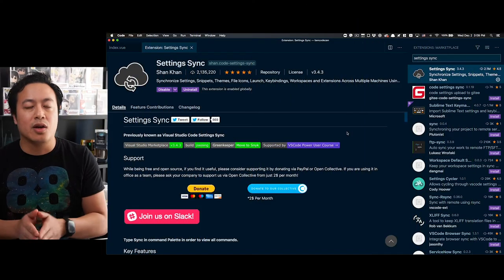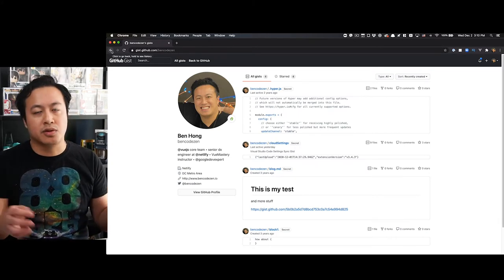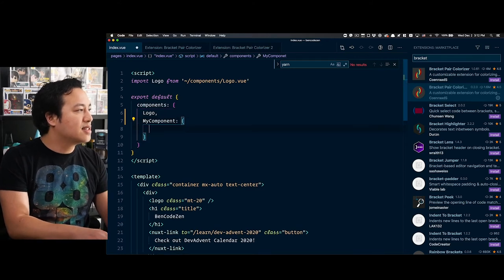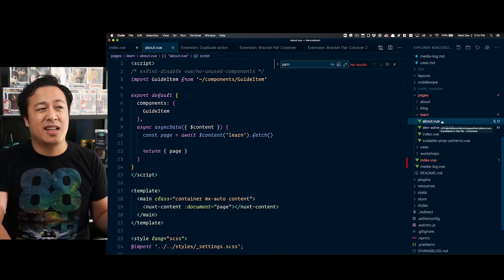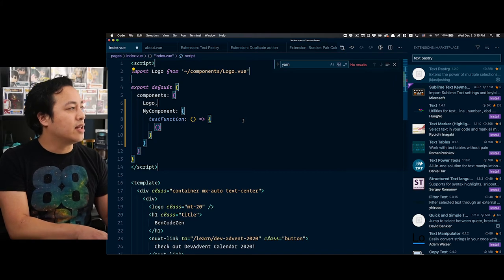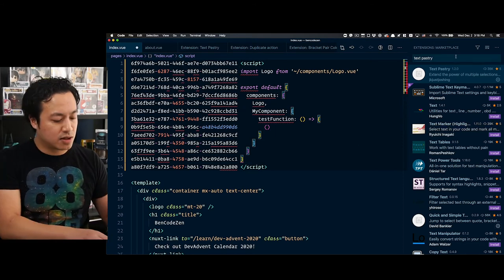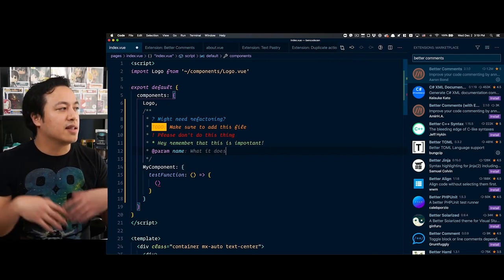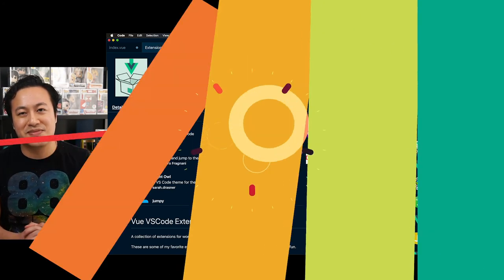My Favorite Visual Studio Code Extensions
One of the things we value most as developers is the ability to get things done efficiently and effectively, which is why good tools are so important to us. Today, we are here to talk about some of my favorite VS Code extensions that have become essential to the way I work every day.

🔖 Bookmarks
0:00 - Intro
0:22 - Background
1:02 - Setting Sync Discussion
3:25 - Bracket Pair Colorizer 2 Discussion
4:59 - Duplicate Action Discussion
6:25 - Text Pastry Discussion
8:54 - Better Comments Discussion
10:44 - Vetur & Vue VS Code Extension Pack
12:10 - Outro